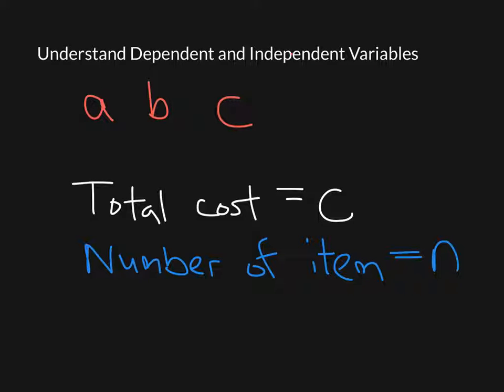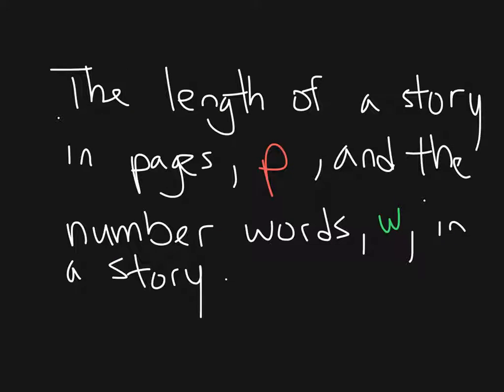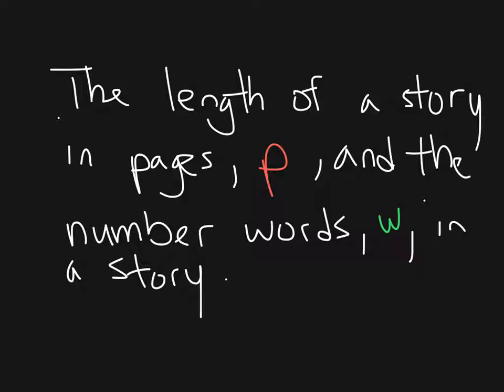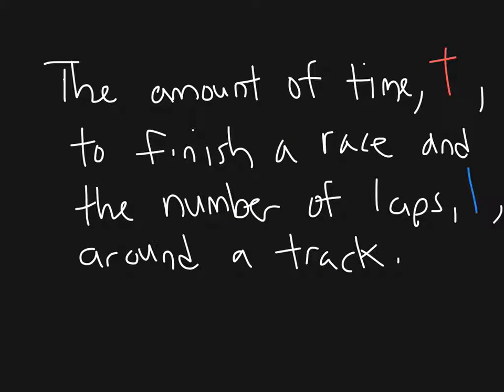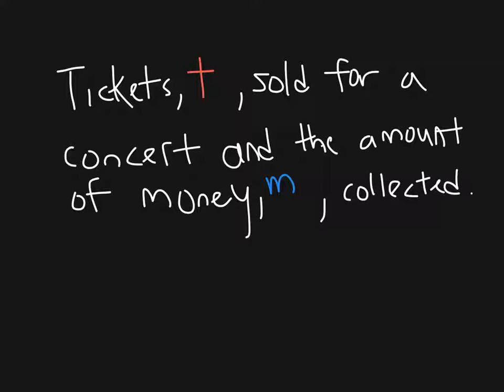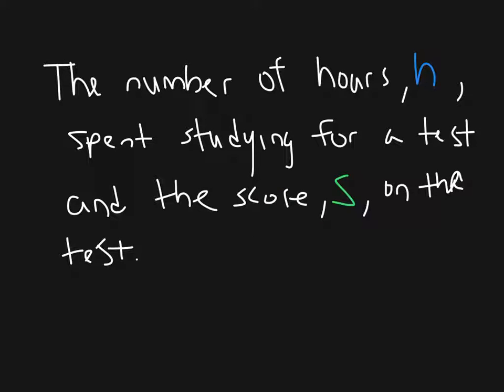Understand Dependent and Independent Variables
How to identify dependent and independent variables